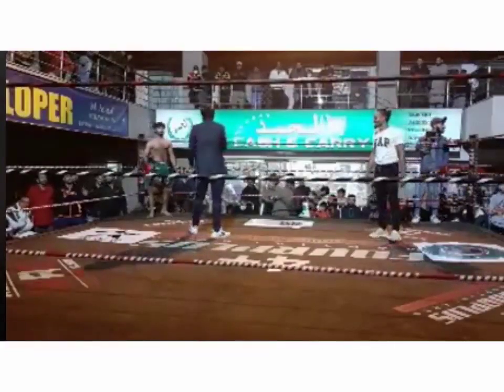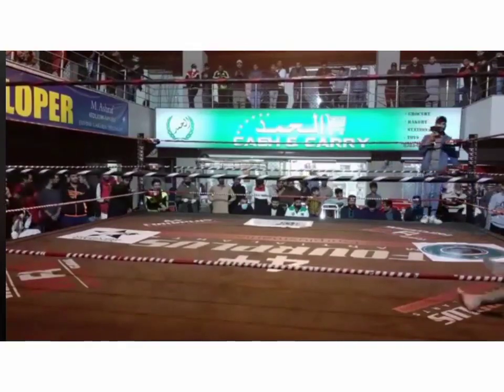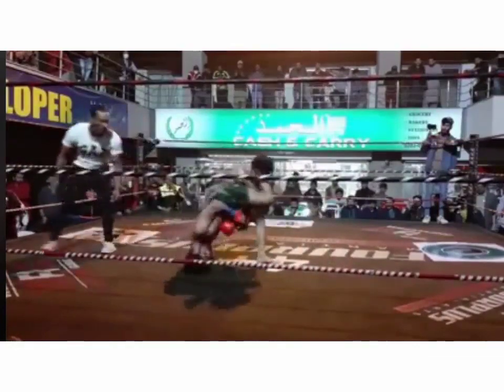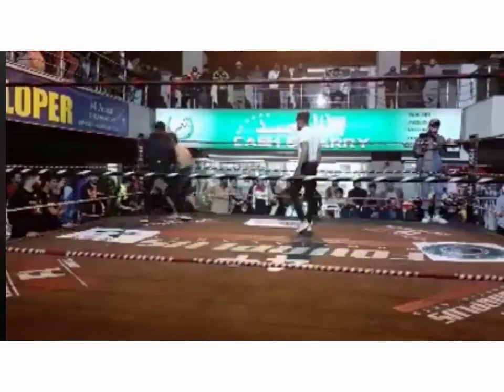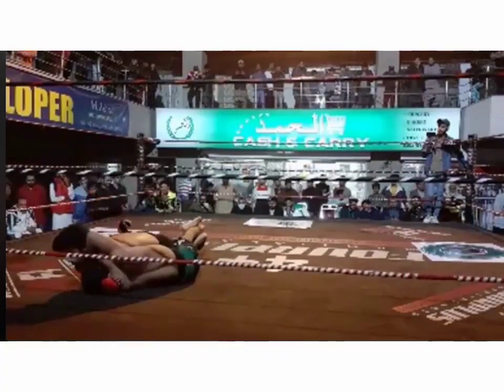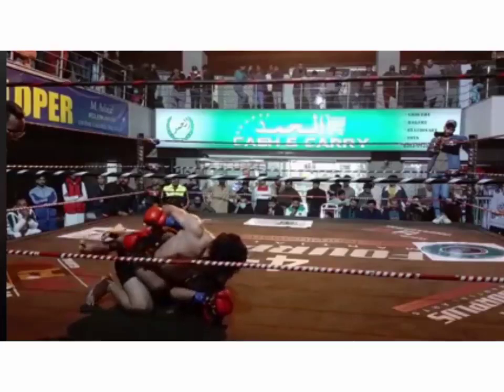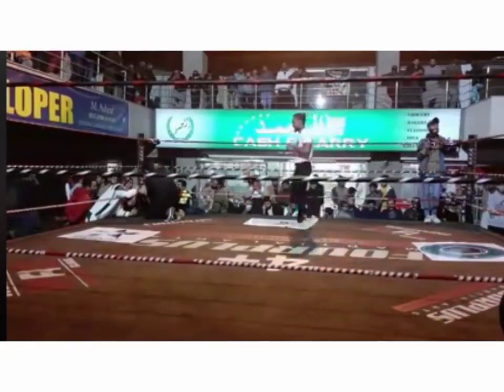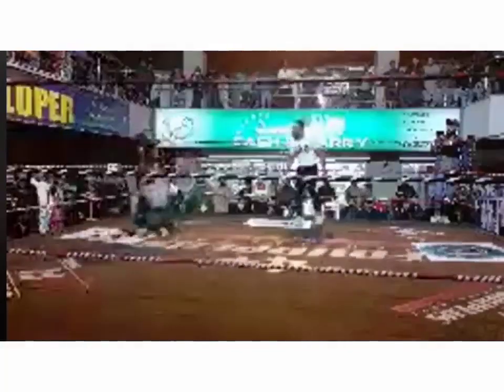VCL Gym K Nehal Khan NE UMA Gym K Sheryar K Chake Chura Diye | Nehal strong boy